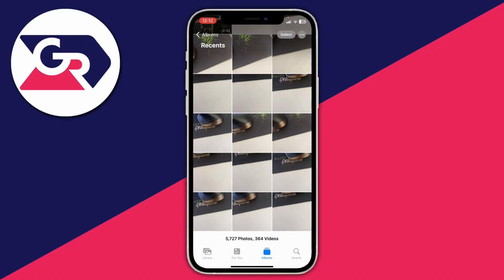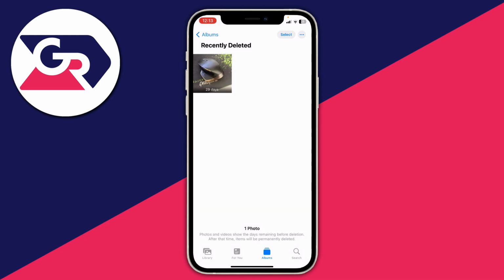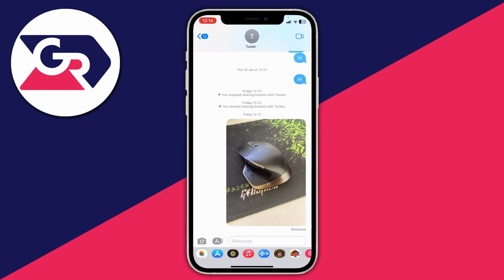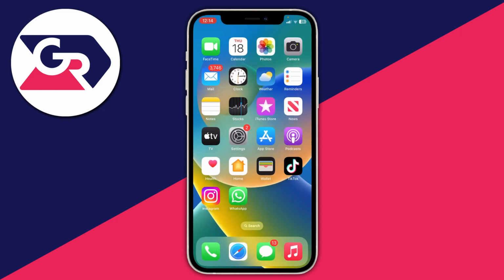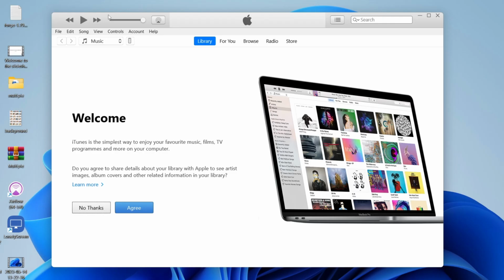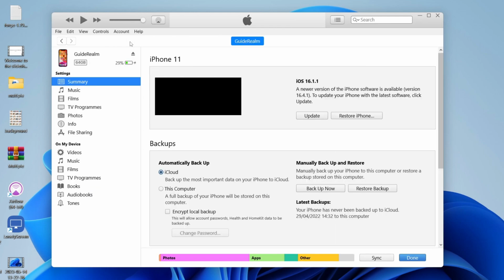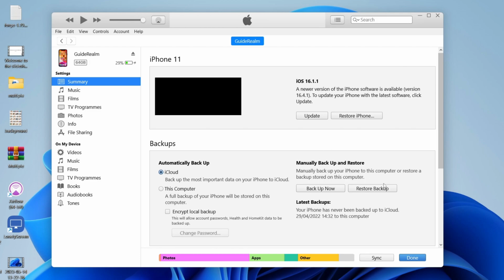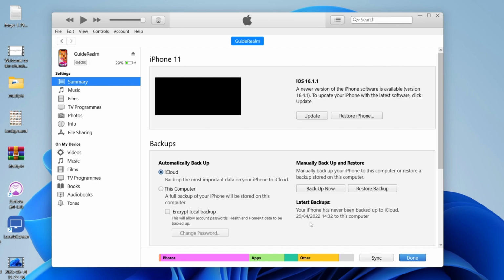How To Recover Deleted Photos From iPhone - Full Guide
I show you how to recover deleted photos from iphone and how to get deleted photos back on iphone in this video.

GuideRealm